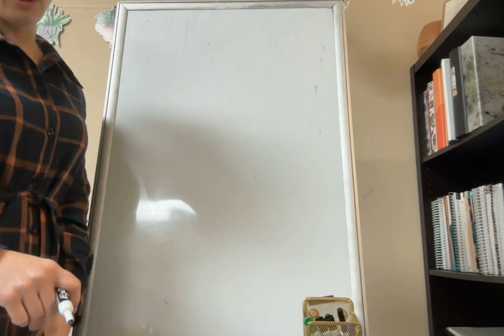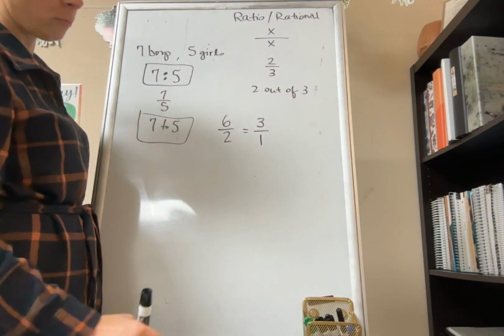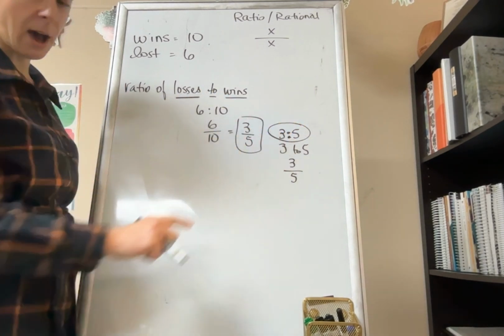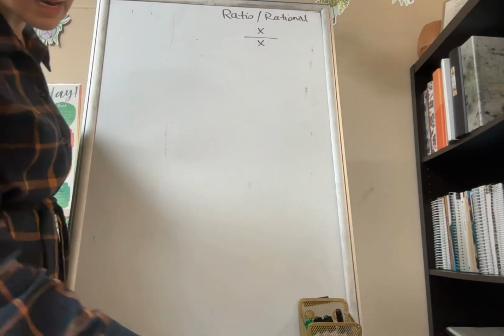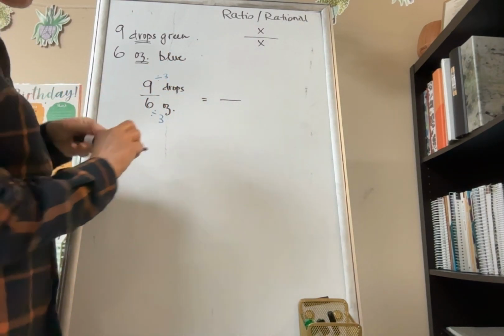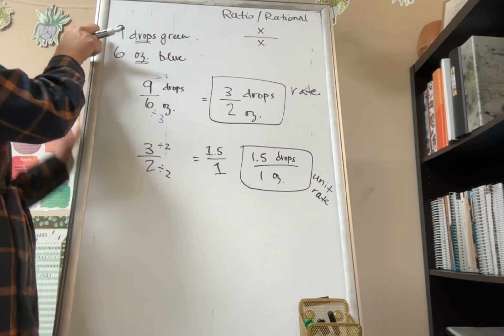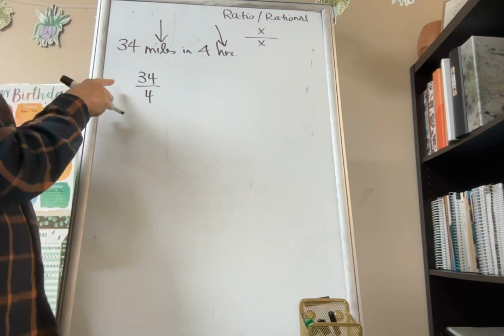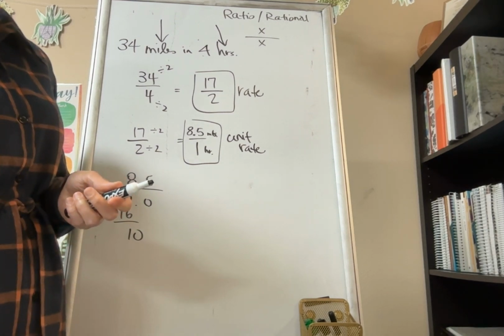FOM, Lesson 7.1 part 1